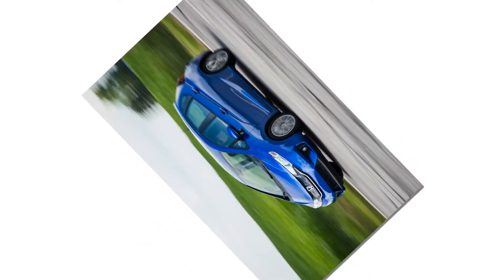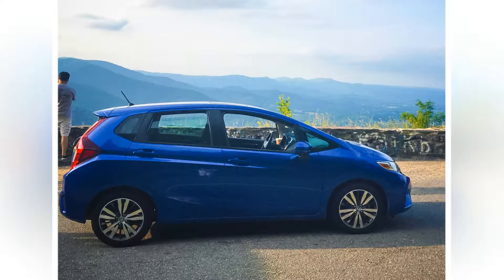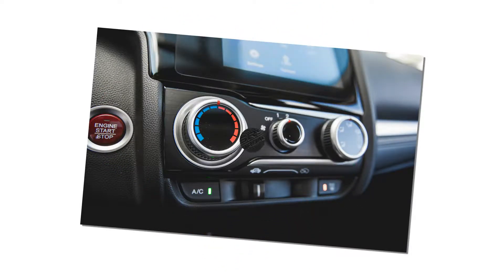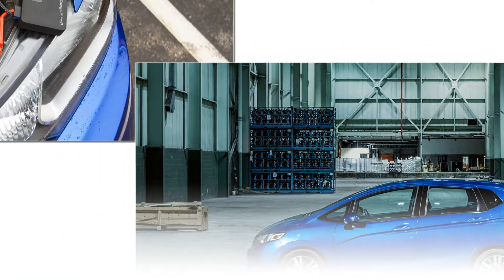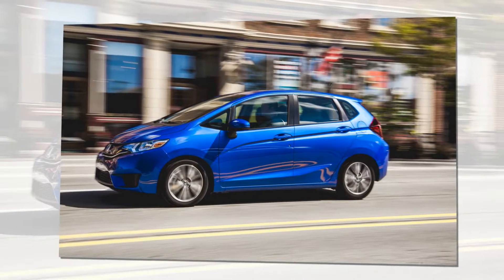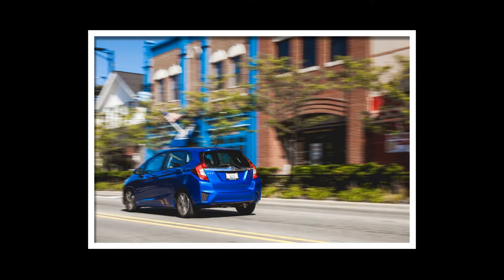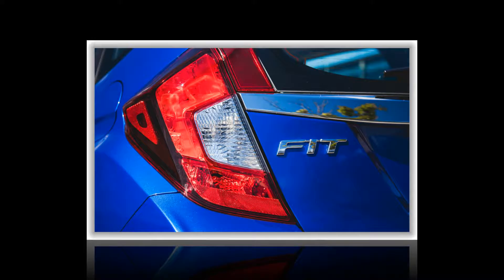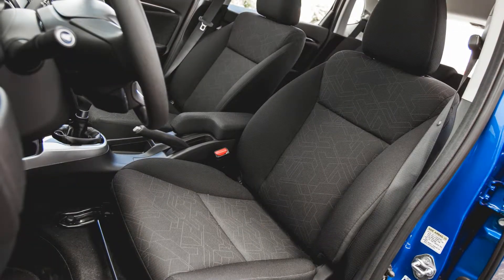2015 Honda Fit EX Manual Specification